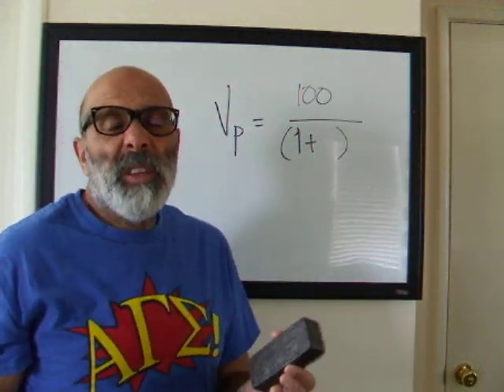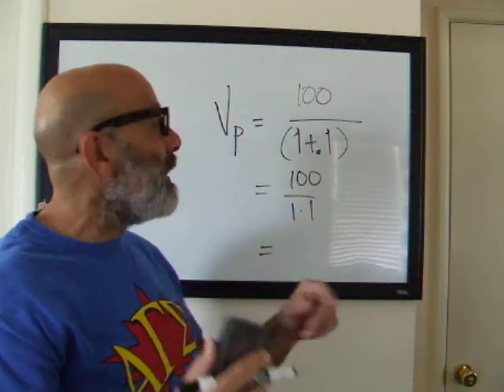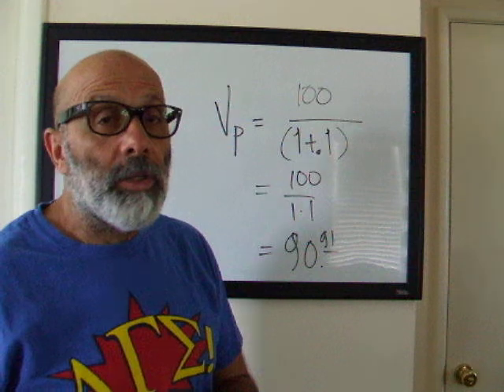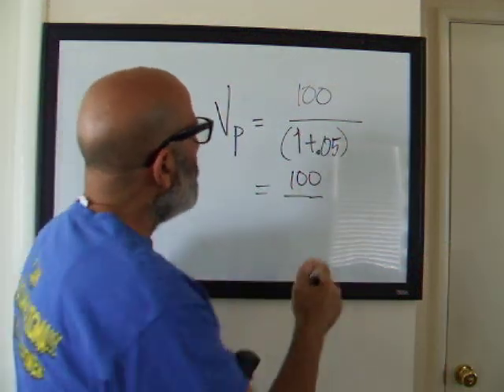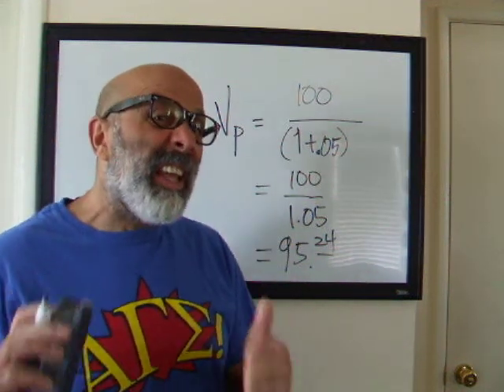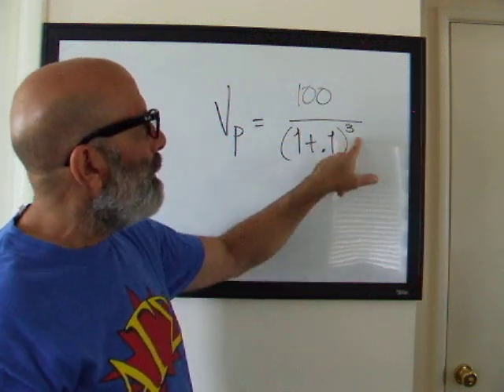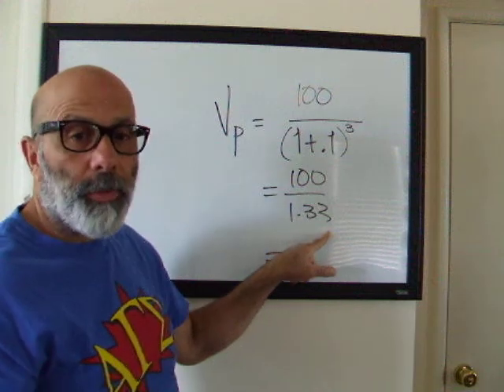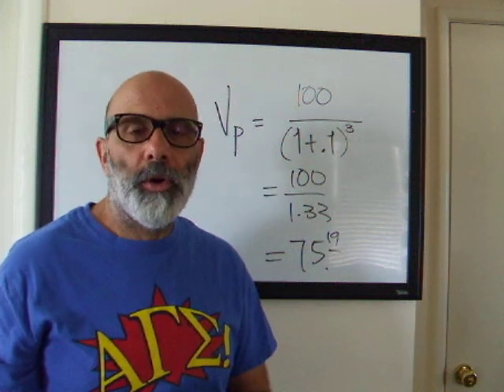Present Value, Interest, and Term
This presentation relates to chapter 11.  Happy viewing!